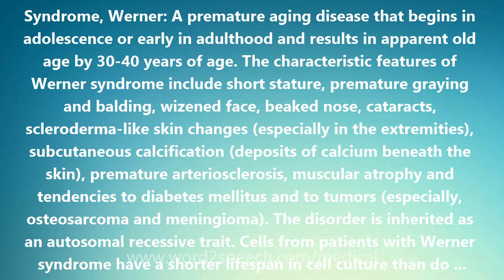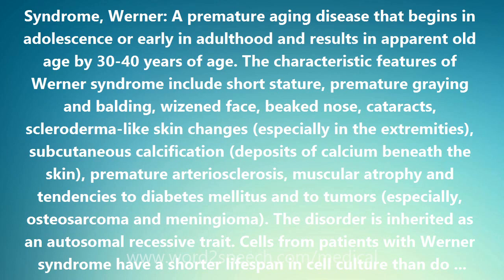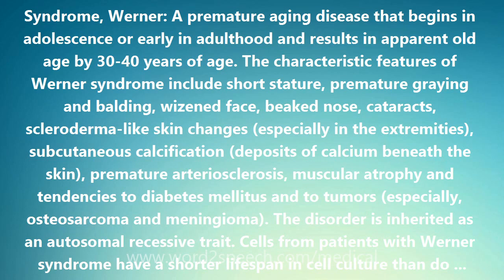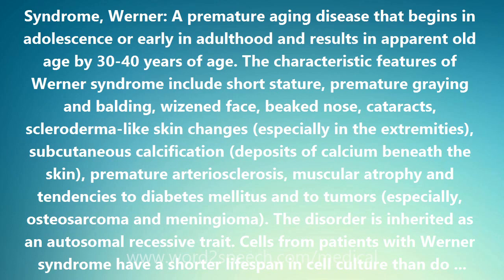Syndrome, Werner - Medical Meaning and Pronunciation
Title: Syndrome, Werner

Syndrome, Werner: A premature aging disease that begins in adolescence or early in adulthood and results in apparent old age by 30-40 years of age. The characteristic features of Werner syndrome include short stature, premature graying and balding, wizened face, beaked nose, cataracts, scleroderma-like skin changes (especially in the extremities), subcutaneous calcification (deposits of calcium beneath the skin), premature arteriosclerosis, muscular atrophy and tendencies to diabetes mellitus and to tumors (especially, osteosarcoma and meningioma). The disorder is inherited as an autosomal recessive trait. Cells from patients with Werner syndrome have a shorter lifespan in cell culture than do normal cells. The gene for Werner syndrome, symbolized WRN, is on chromosome 8 (in the region of bands 8p12-p11.2. It is a RECQL2 gene which encodes what is termed a RecQ DNA helicase. Bloom syndrome, which has features quite different from those of Werner syndrome, is caused by defects in another human RecQ-like helicase, RECQL3. Werner syndrome has been much studied as a genetic model of aging. It is named for the German physician Otto Werner (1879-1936). In his doctoral dissertation in 1904, Werner described 4 sisters with cataracts and scleroderma-like skin. The name Werner's syndrome was first used in 1934 by two Americans, BS Oppenheimer and Kugel VH, who rediscovered Werner's dissertation.